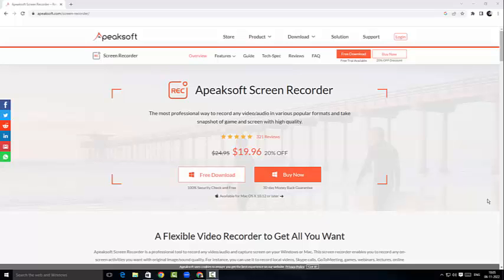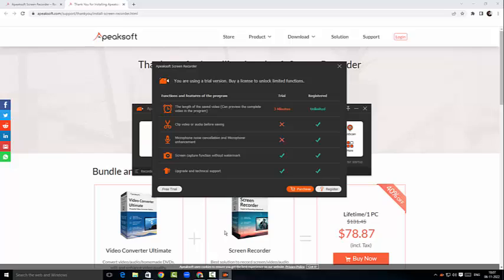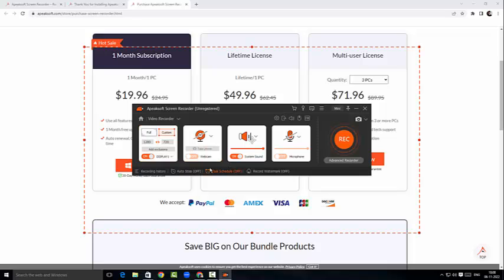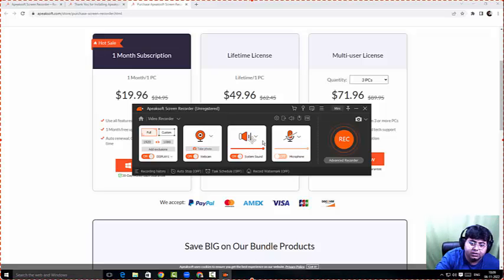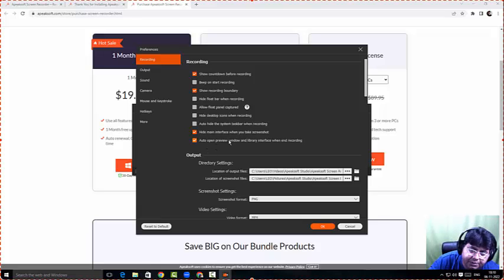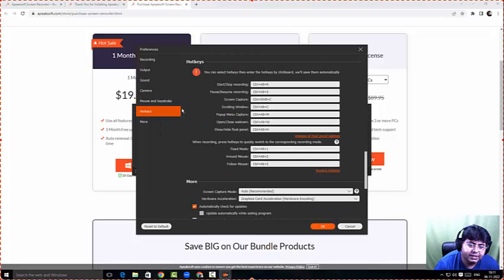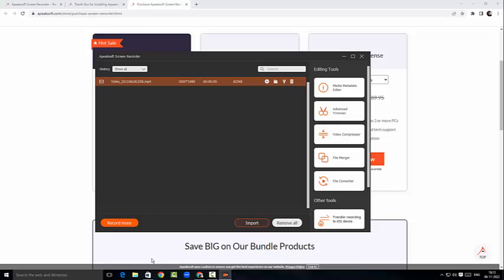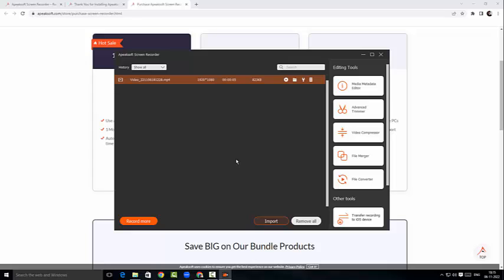APeakSoft Offline Screen Recorder | Review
APeakSoft Screen Recorder is similar to some of the other screen recorders we have seen before on this channel and I have reviewed the UI and features of this Screen recorder in this video.

00:00 Intro
00:28 installation
01:17 Pricing
01:55 UI
02:41 Webcam
04:04 Settings
06:21 Recording & Output
08:02 Final Thoughts